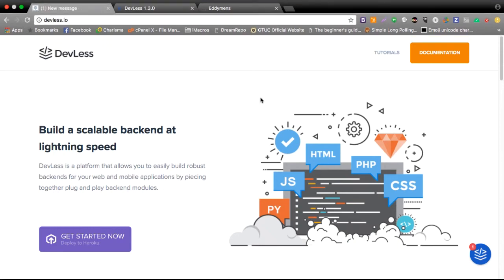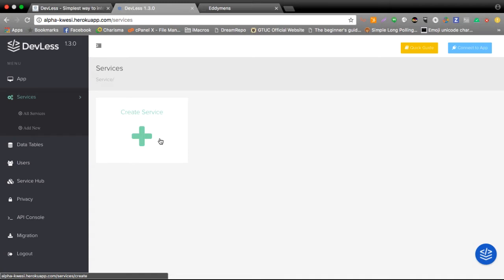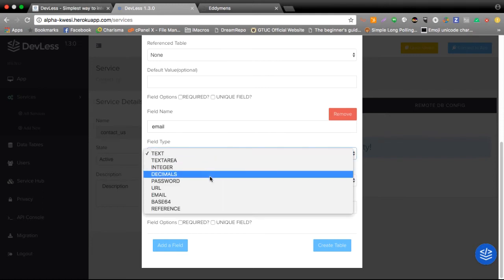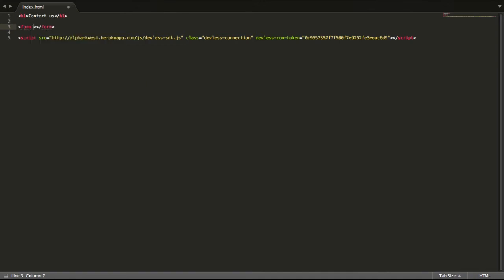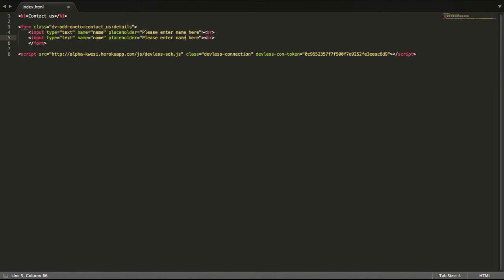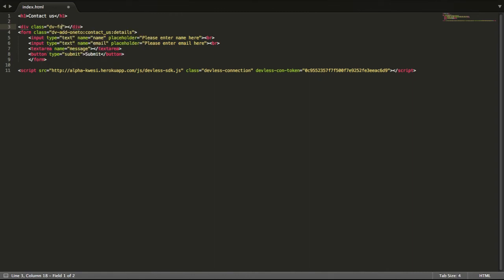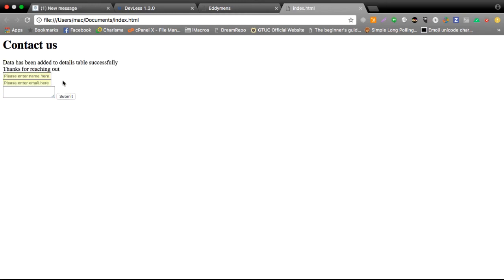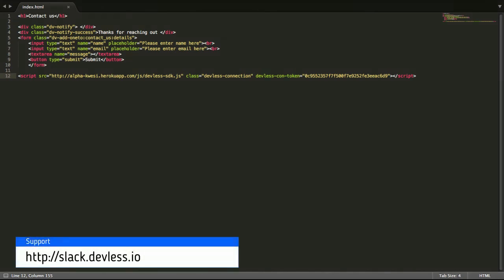What and why to use DevLess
DevLess makes its easy for people looking to start businesses but need software to do so build it with little to know knowledge in programming